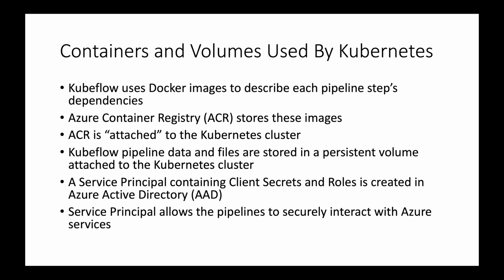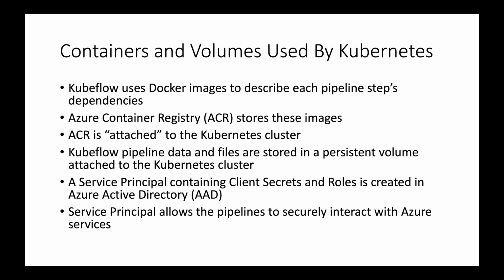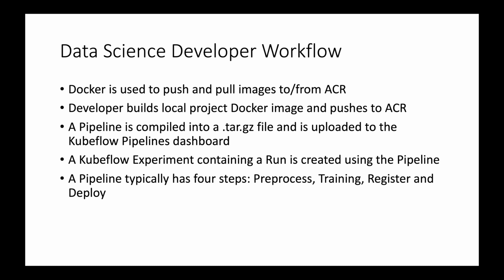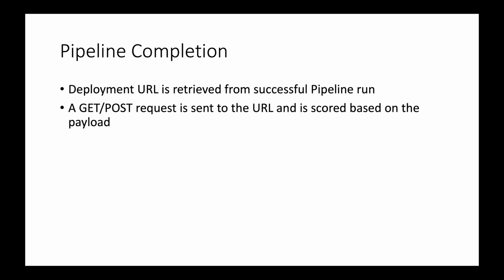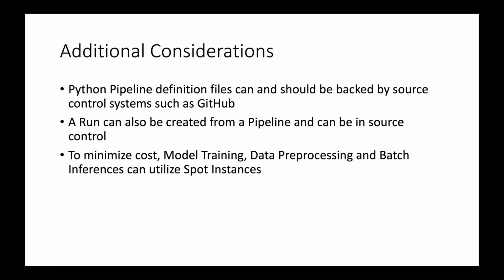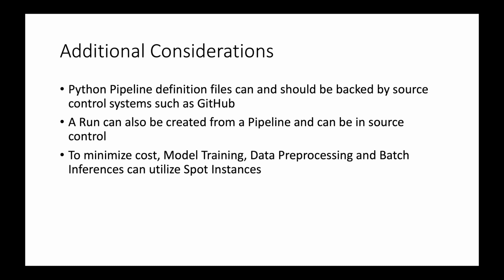MLOps Overview - Kubeflow